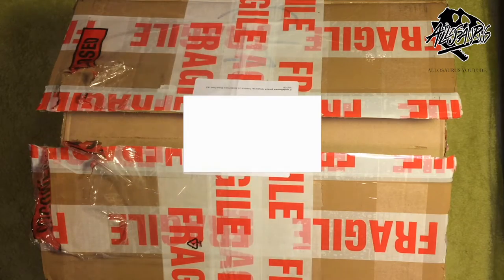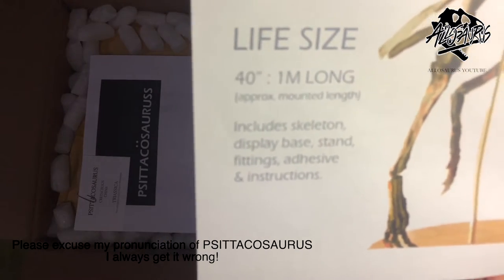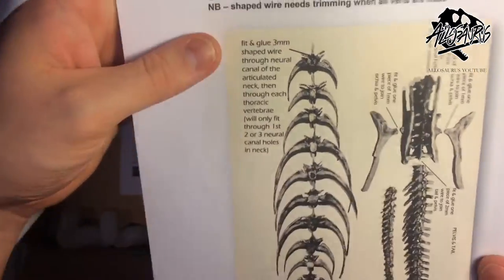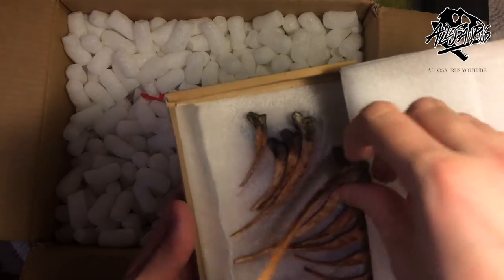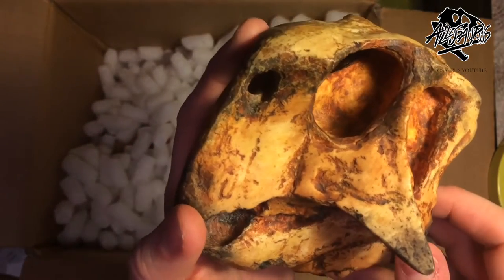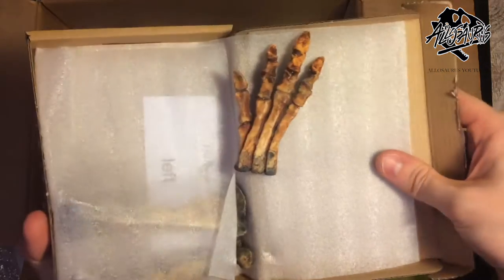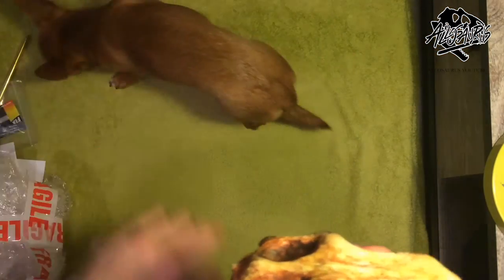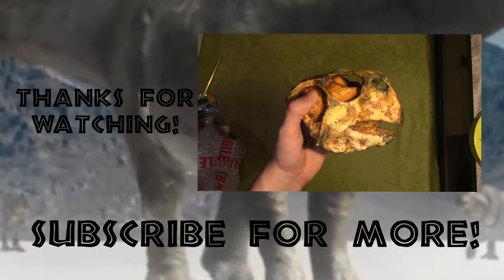Dinosaur Unboxing! Triassica Psittacosaurus | EP 1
We take a close look at Triassica's brilliant Psittacosaurus life size replica cast.

• Track Info:

Title: Road Trip
Artist: Joakim Karud
Genre: Dance & Electronic
Mood: Inspirational